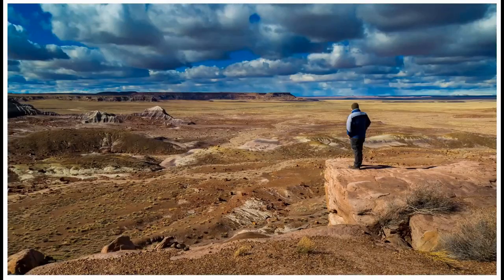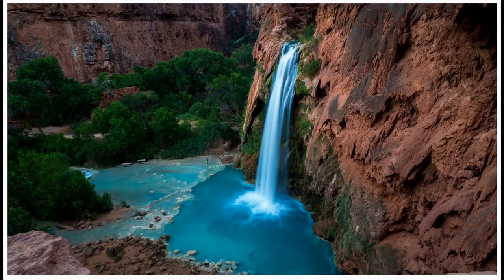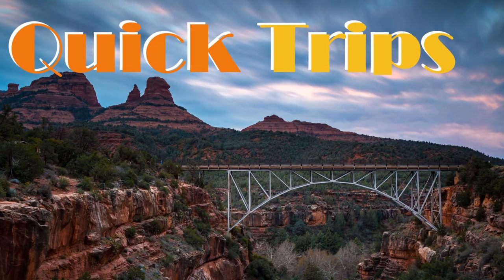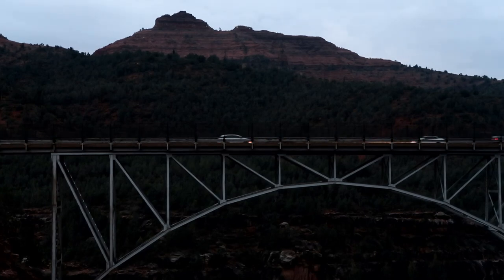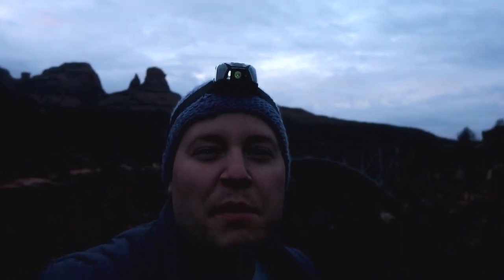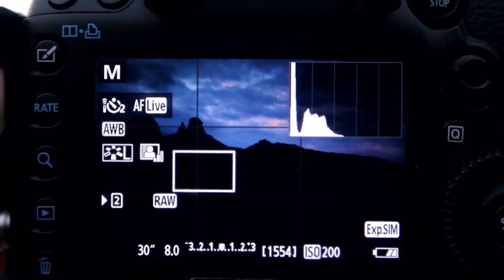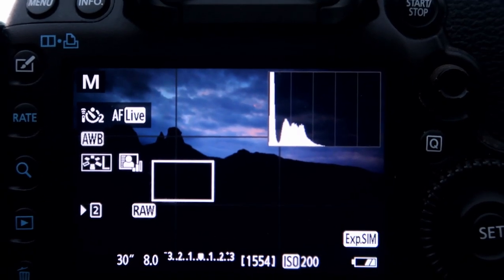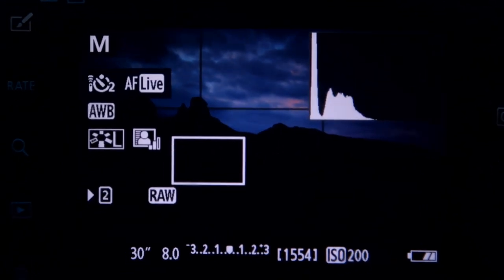Midgley Bridge Sedona | Quick Trips Photography Adventures in Oak Creek Arizona 2019 vlog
Camera Crusades; The Adventure Continues... In this video I photograph Midgley's Bridge in Sedona Arizona. Amazing clouds and a colorful sunrise was the perfect conditions for a Quick Trips Photography Adventure. Fast moving clouds and a long exposure using and ND filter make for an amazing image...